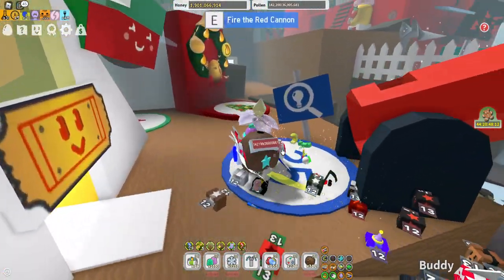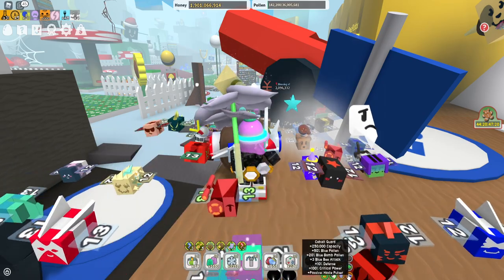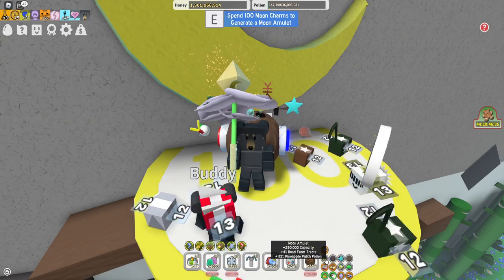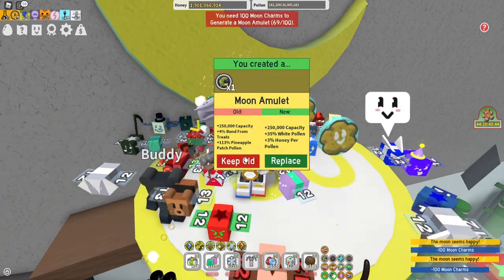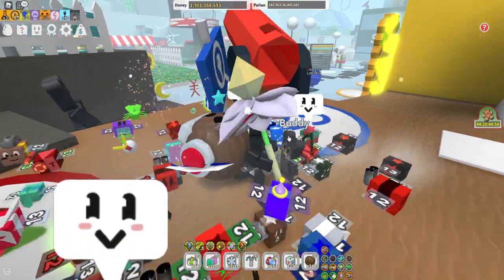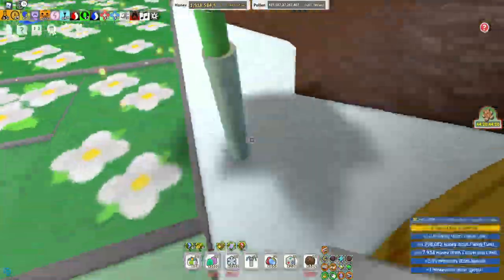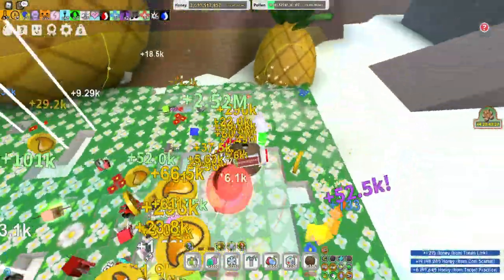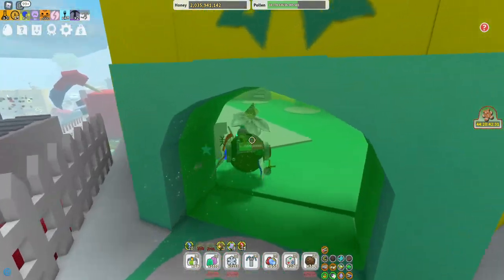HOW TO GET INFINITE ENZYMES *CRAFTING GUIDE* (Bee Swarm Simulator) TUTORIAL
Alright in this Video i will be showing you a crafting / farming technique on getting baiscally infinite Enzymes in Bee Swarm Simulator.

Info on Enymes:

Enzymes
"Grants +10% Instant Conversion and x1.25 Convert Rate for 10 minutes."
Cooldown
1 second
Enzymes are an inventory item that grants +10% Instant Conversion and x1.25 Convert Rate for 10 minutes when activated. Using another enzyme will reset the timer, but will not stack. Enzymes can also be used for crafting other accessories or items. Using a super smoothie will override the buff.

Ways to Obtain
Crafting it from the Blender for 50 pineapples and 10 royal jellies.
Redeeming certain valid codes:
Using the code "SecretProfileCode" (Activates the buff and other stuff).

It can sometimes spawn in the Pineapple Patch, and the Spider Field in place of a honey token when collecting pollen.

As a rare drop from leaves in the Pineapple Patch or Spider Field.
Black Bear gives enzymes on the following quests:
The 15 Bee Zone gives 1 enzyme and other items.

Black Bear will occasionally give enzymes following the completion of his repeatable quests.

Brown Bear's 45th, 115th, 130th, 165th, and 260th quests gives 1 enzyme, while his 230th quest gives 3.

Science Bear gives enzymes on the following quests:
Breaking Down Badges gives 1 enzyme and other items.

Meditating On Phenomenon gives 1 enzyme and other items.
The Power Of Information gives 3 enzymes and other items.

Epistemological Endeavor gives 4 enzymes and other items.

Polar Bear has a chance to give enzymes after completing a quest.
Spirit Bear gives enzymes on the following quests:
Rhubarb That Could Have Been gives 5 enzymes and other items.

Dancing With Stick Bug gives 25 enzymes and other items.
As a rare drop from a scorpion, spider, werewolf, armored aphid, King Beetle, Stump Snail, and Tunnel Bear.

As a rare drop from sprouts (the odds increase depending on the rarity of the sprout and if the sprout is in the Pineapple Patch).

Completing the Stick Bug Challenge may reward enzymes.
As a drop from Stick Bug, stick nymphs, or defense totems.

A rare drop from a Festive Gift (if Festive Bee is gifted).

As a rare Cub Buddy gift.

Token Locations
There is an enzymes token in the bottom left corner of Gummy Bear's Lair.

On top of the bear-model gate inside the Bear Gate, there is one located on the opposite side which Bubble Bee Man is on.

There is an enzymes token in the tunnel that can be accessed through the hole above the Coconut Dispenser.

The methods below are no longer possible.

Giving a present to certain NPCs. Note that presents have been removed and can no longer be used.

Science Bear gave you 1 enzyme, activated the buff as well, and gave other stuff.

Onett activated the buff and gave other boosts and items.

Stick Bug gave 3 enzymes and other items.

Completing Bubble Bee Man's B.B.M. Mission gave 1 enzyme.

Science Bear's Epistemological Endeavor quest used to give 5 enzymes instead of 4.

Science Bear's ornament quest gave 1 enzyme after completion.

Bee Bear gave enzymes on the following quests:
Bee Cub Workshop 3 gave 1 enzyme and other items.

The Colossal Crafts Pack cost 3400 robux and gave 50 enzymes and other items.

The Winter Wonder Pack cost 3400 robux and gave 60 enzymes and other items.

The Merry Mutations Pack cost 1700 robux and gave 100 enzymes and other items.

The Jumbo June Pack cost 1700 robux and gave 25 enzymes and other items.

Redeeming certain expired codes:
2YearsAfterParty (Activated the buff + other stuff).
Discord50k (Activated the buff + other stuff).
MagicMittens (Activated the buff + other stuff).
GummySausage (Gave 1 enzyme + other stuff).
DarzethPack (Gave 1 enzyme + other stuff).
3YearParty (Gave 1 enzyme + other stuff).

Buying the Pinecone Bundle from the Bee Bear’s Catalog gives 30 enzymes + other stuff.

As a drop from stockings.

Opening certain gift boxes:

The Soft Gift Box gives 2 enzymes and other items.

The Brass Gift Box gives 20 enzymes and other items.